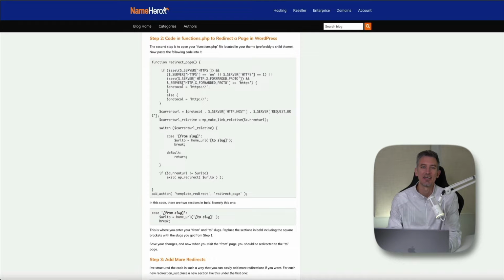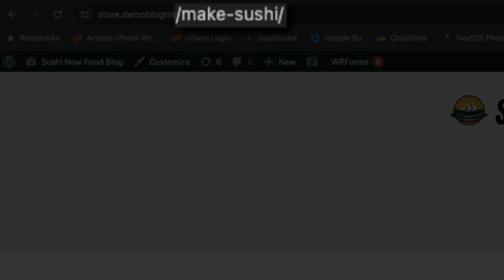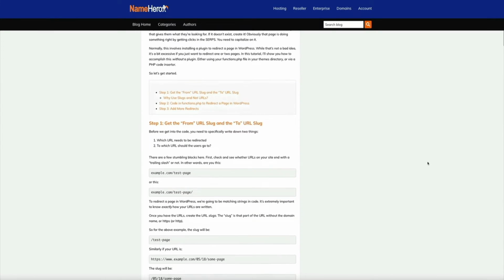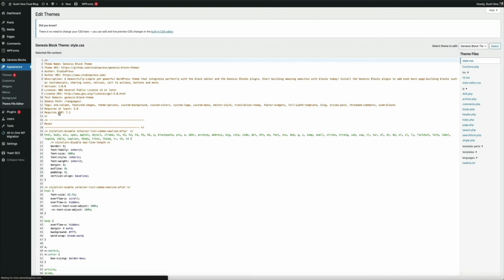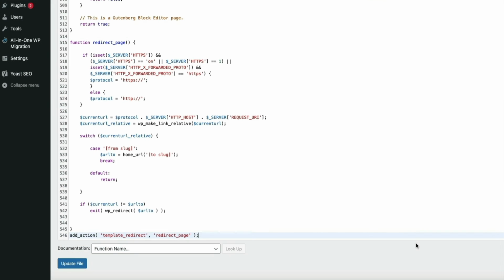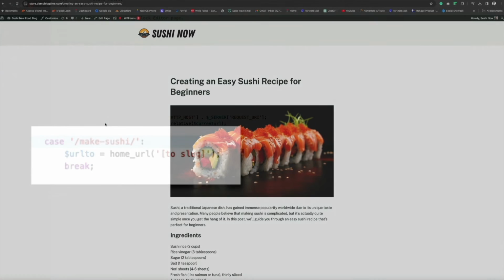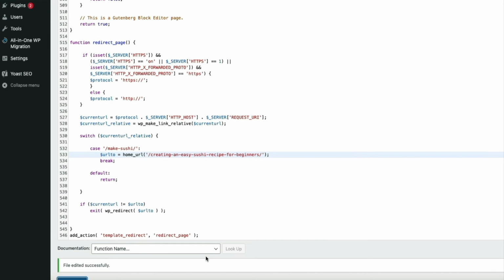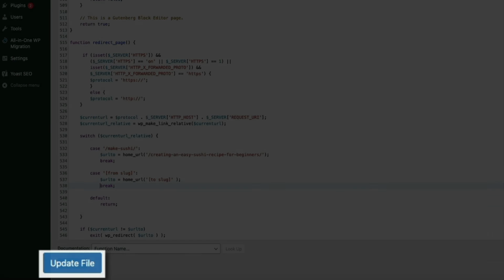How To Redirect A Page In WordPress Without A Plugin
Sometimes you'd like to do a 301 redirect to a new page to preserve your SEO... however, you don't always have to install a plugin.  If you're trying to avoid WordPress plugin bloat, and instead would rather 301 redirect a page within WordPress without a plugin, check out this video!

This video is part of a series with @blogwithben  - be sure to check out his channel for more great content!

Still looking for web hosting for your site or interested in a free migration to NameHero?